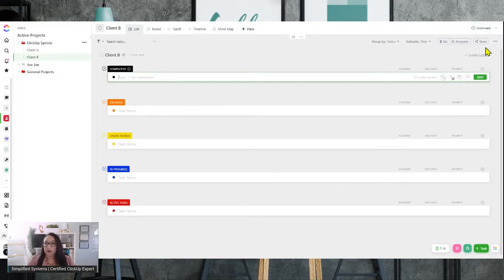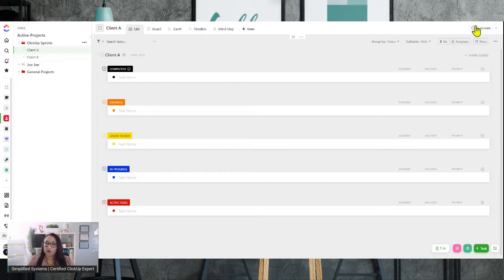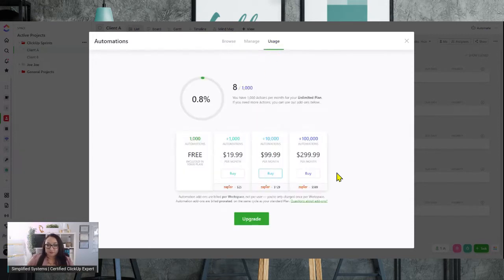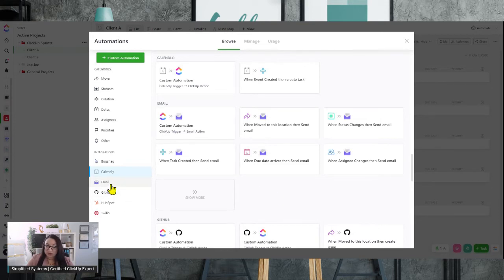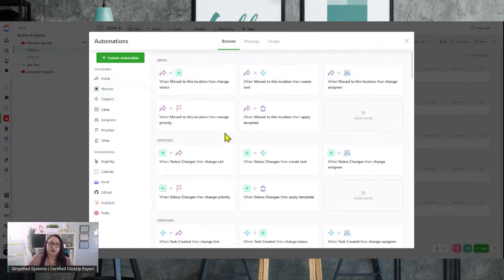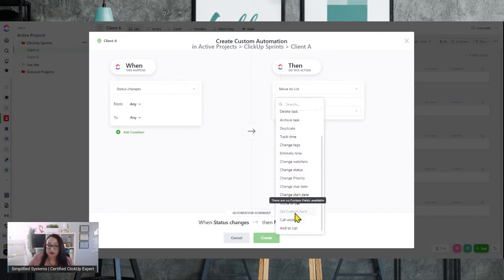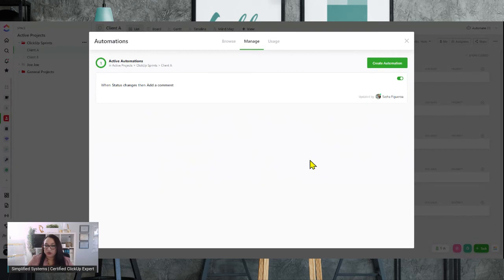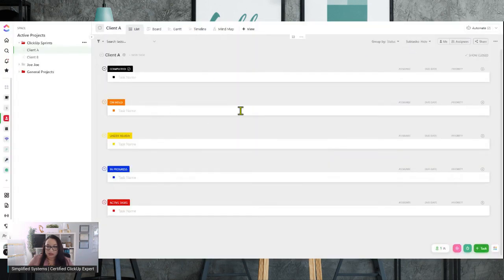ClickUp Automations Episode 1 (4 Part Series)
This series will show you how to set up ClickUp Automations. Learn how to utilize ClickUp automation and how to set up Triggers to automate recurring Actions within your tasks, like setting a new due date when there's a status change in the ClickUp tutorial.

ClickUp Automations save time and increase productivity. Manual work is time-consuming and easy to forget. Automate so you can focus on what matters most!